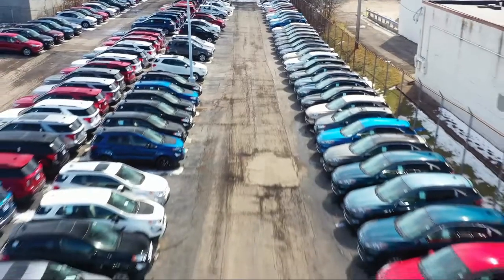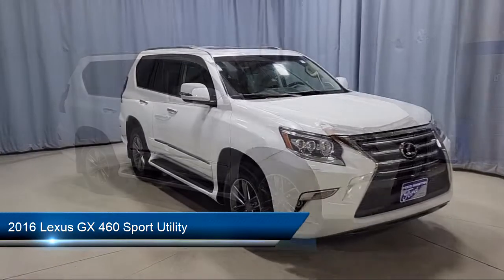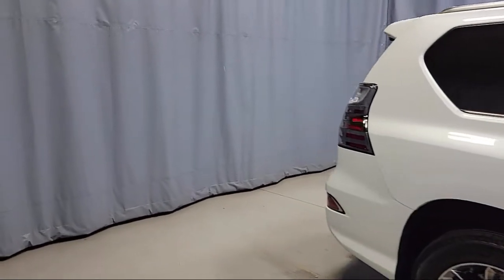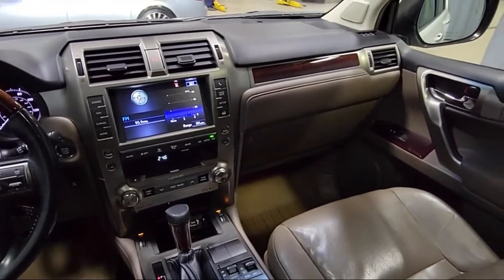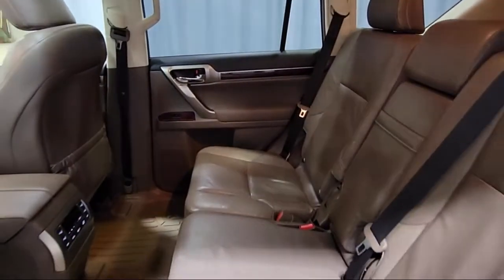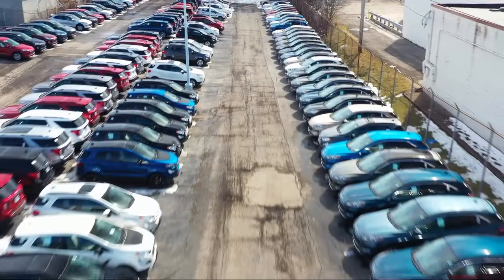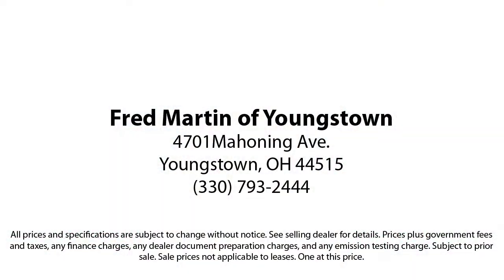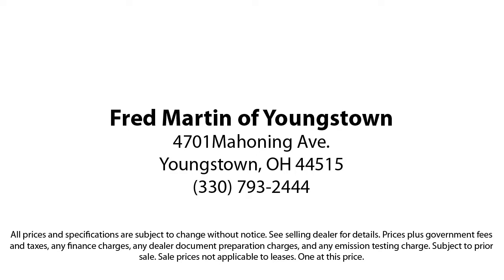2016 Lexus GX 460 Sport Utility Youngstown New Castle Kent Warren Boardman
2016 Lexus GX 460 Sport Utility Stock Number: M5873D Vin:JTJBM7FX2G5142564.